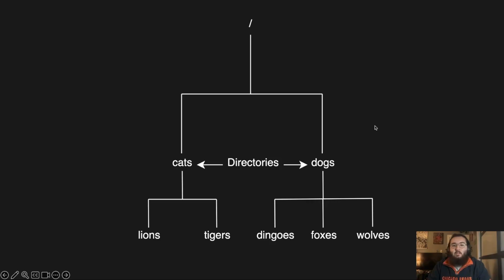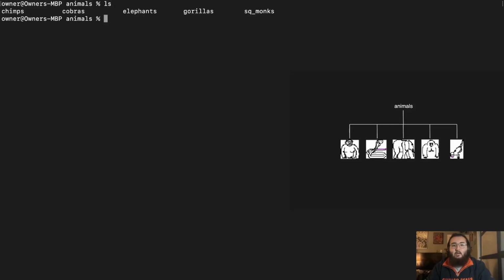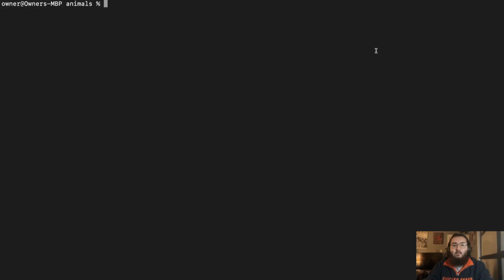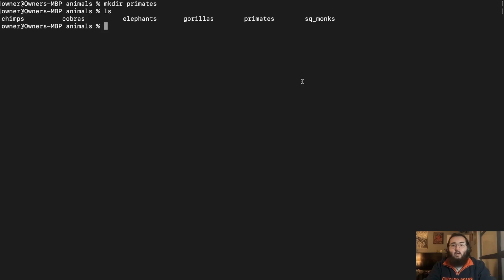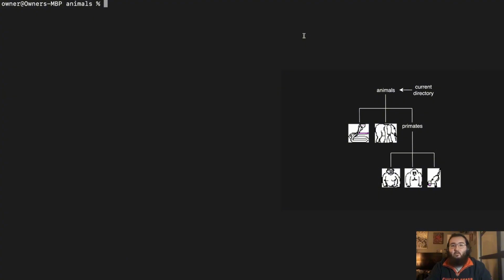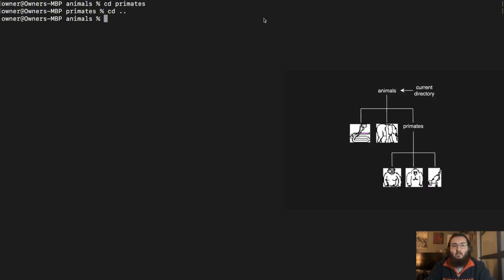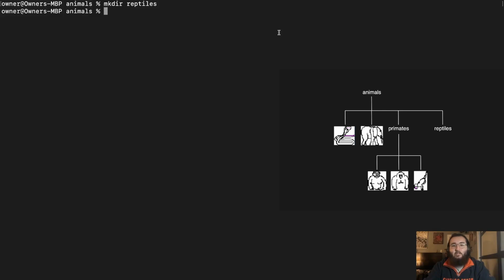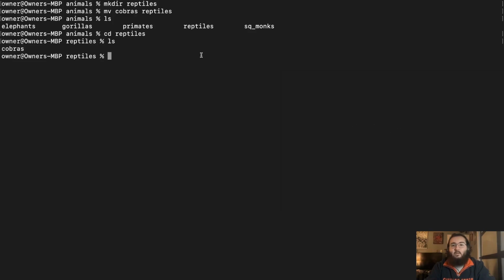Master Linux Fast: Hands-On Commands & File Navigation (Part 2)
💻 File Management & Navigation 💻

Welcome to the first episode of Hands On Linux! In this video, we’ll cover the essential Linux commands you need to navigate, manage files, and organize directories efficiently. Whether you're a beginner or looking to refresh your skills, this hands-on tutorial will set you up for success.

📌 What You’ll Learn:
✅ Understanding Linux Directory Structure
✅ Listing Files & Directories (ls)
✅ Viewing File Contents (more)
✅ Creating Directories (mkdir)
✅ Moving & Renaming Files (mv)
✅ Changing Directories (cd)
✅ Printing Your Current Location (pwd)

⚡ Hands-on Exercises Included! Test your Linux skills as you follow along with real-world scenarios.

🛠 Need more help? Drop your questions in the comments, and I’ll be happy to assist!